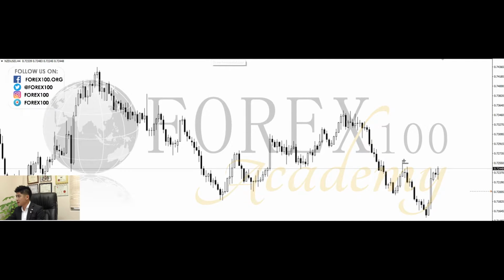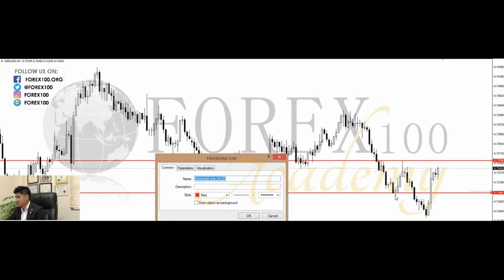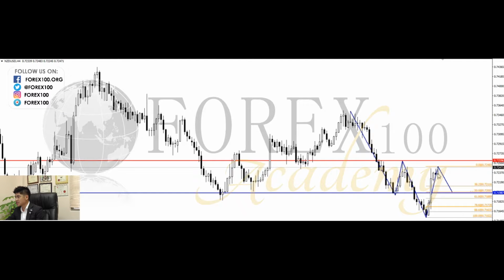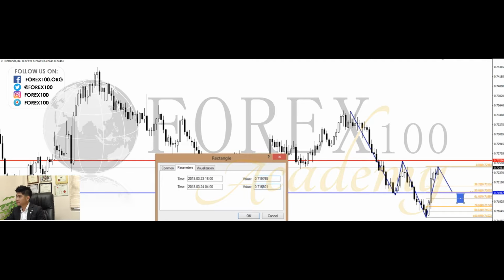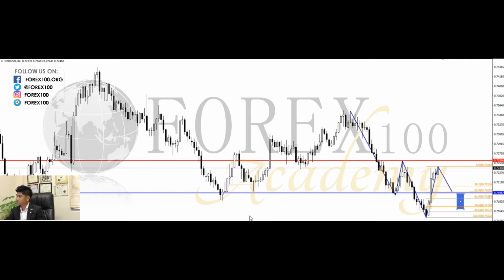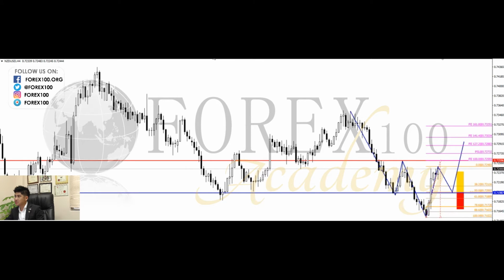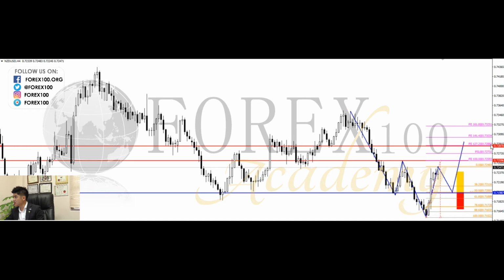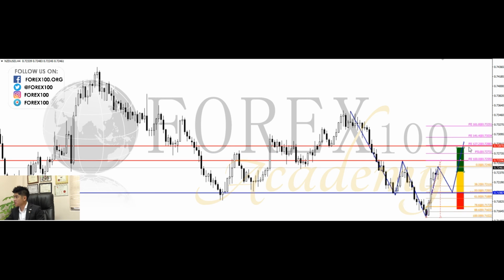(Episode #144) NZDUSD - Trade Ideas Educator (22MAR2018)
Get up to date alert on the levels we are looking at, the action we plan to take.
Only $100/month!